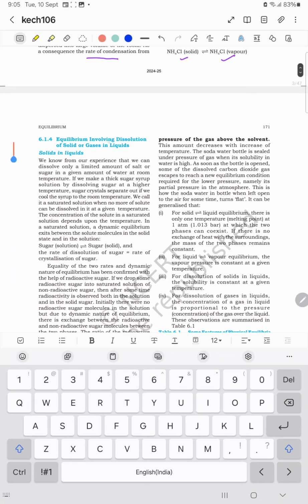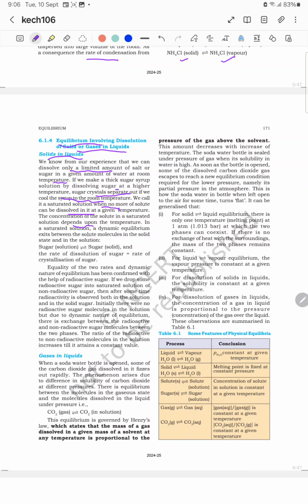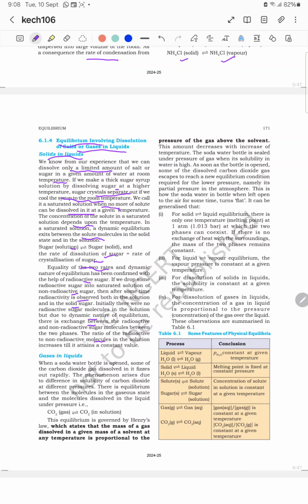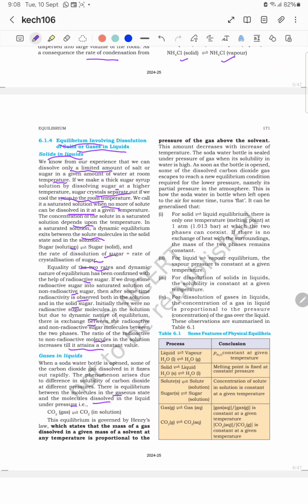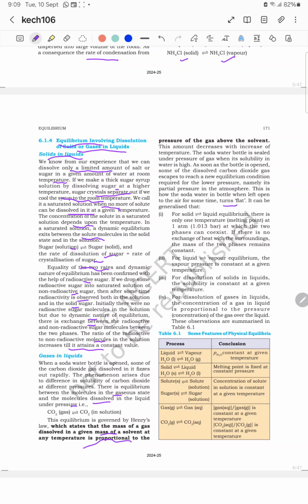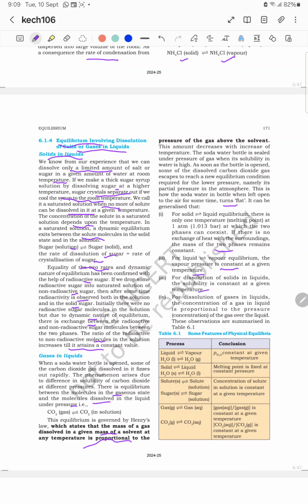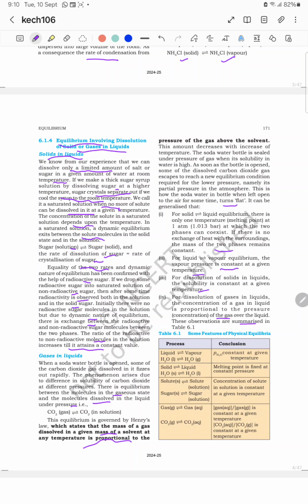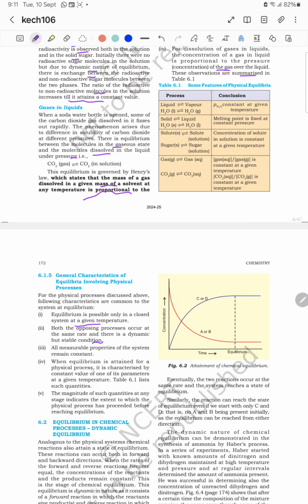JEE NEET important -Equilibrium Le Chatelier's principle